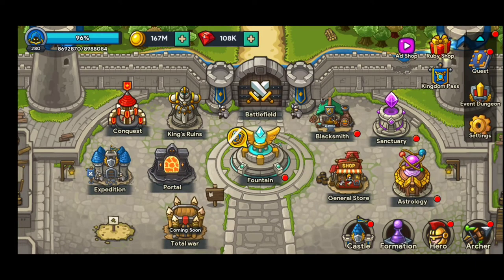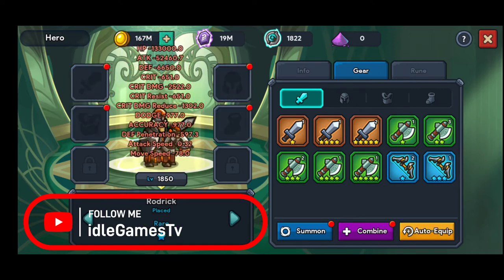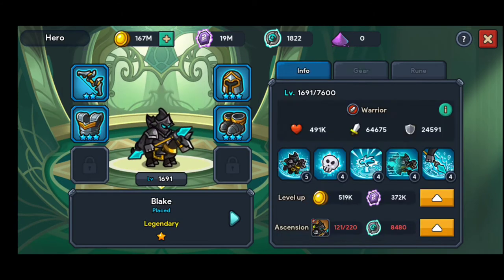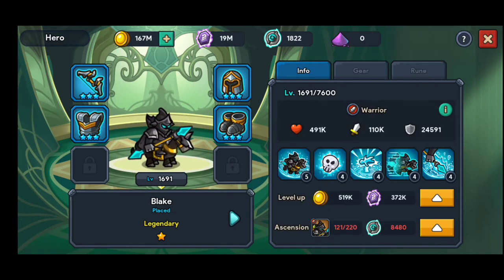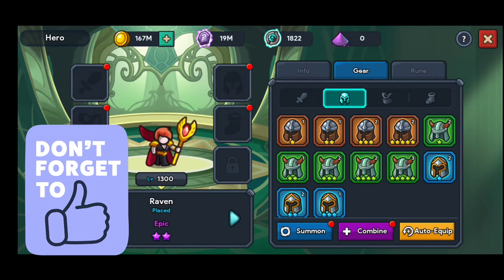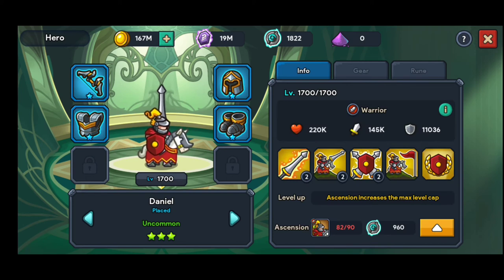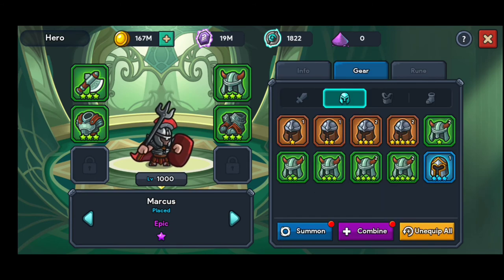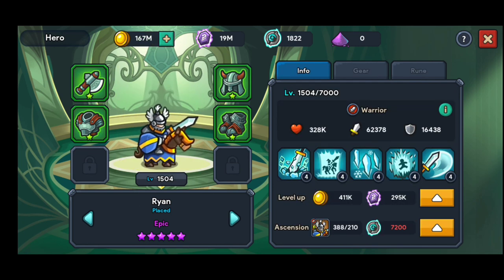Best GEAR tip that you need to know for idle kingdom defense, increase hero damage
Best GEAR tip that you need to know for idle kingdom defense, increase hero damage is a video on android gameplay, for an idle game, with begginer tips and a simple tutorial.
Lets hope that this video for Idle Kingdom Defense will help you in tour journey.

Best GEAR tip that you need to know for idle kingdom defense, increase hero damage with tips for  beginners in idle kingdom defense is meant to help You progress faster into this tower defense game, so check Best GEAR tip that you need to know for idle kingdom defense, increase hero damage video for idle kingdom defense and let me know your thoughts in the comments bellow.
Let me know if you agree with my best Best GEAR tip that you need to know for idle kingdom defense, increase hero damage in tower defense game, idle kingdom defense.
Probably one of the Best tower defense games out there, has some extra features that other tower defense merge games dont have, like heroes, exploration options, boss fights and so much more. Let me know if you enjoy this Idle Kingdom Defense Game, and let us know if you this that Idle Kingdom Defense is one of the best Tower defense games out there.
In other video about idle kingdom defense i will show you best 5 tips for beginners in idle kingdom defense, what you need to look out for in order to upgrade faster.
What you need to know, regarding idle kingdom defense is the fact that the developers are quite doing a great job regarding the improvements that the players are asking for. This idle kingdom defense video is just the start of my idle kingdom defense playlist, so please let me know if you enjoy this video with beginner tips and guide for idle kingdom defense so i will know to make more.
In Idle Kingdom Defense you will give you the chance to make money by leveling up your units and Heroes and compete against the waves of the enemy. This video will be a simple review for Idle Kingdom Defense/ defence.
Idle Kingdom Defense is an android game, that can be played horizontal on you mobile phone.
In Idle Kingdom Defense you have the possibility to watch some adds in order for you to advance much faster in the game. Also in Idle Kingdom Defense, you will be able to upgrade your Heroes in order to make more money. In Idle Kingdom Defense you will need to watch some adds, but check put the video with the android gameplay, beginner tips and tricks and see what adds are more profitable.
When you will reach a specific level, in Idle Kingdom Defense, you will be able to upgrade your castle and after that your unit and heroes in Idle Kingdom Defense.
Try Idle Kingdom Defense if you enjoyed games with Tower Defense, especially with merge features, but also if you like tower defense rpg games. let me know if you have some suggestion regarding this beginners guide, and the beginners tips.
Idle Kingdom Defense video is from my Lets Play Playlist, that you will find on the channel, where you can see lots of idle games for you to try and play on your mobile phone.
Try this awesome  rpg, tower defense game, and also merge, and let me know your thoughts. In this Idle Kingdom Defense video you will find game tips, review and tricks, but also the beginner guide, tutorial for Idle Kingdom Defense game. Let us know your best tips and tricks for this Idle Kingdom Defense tower defense.